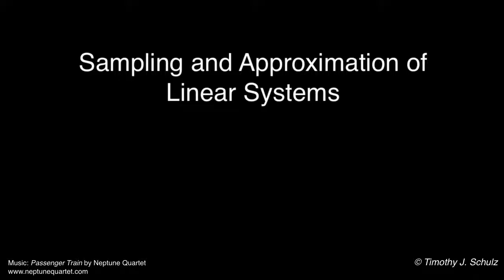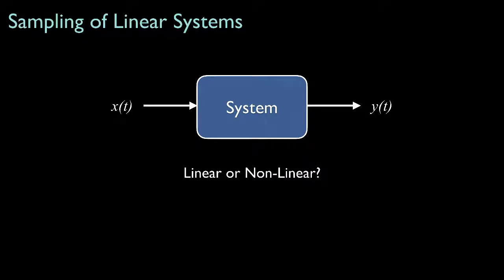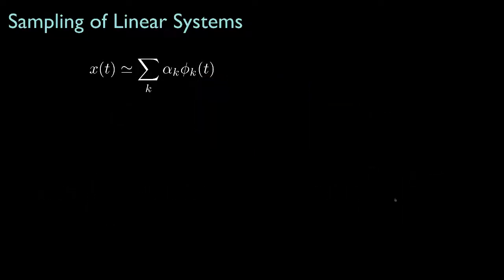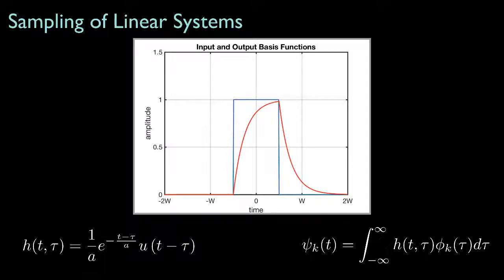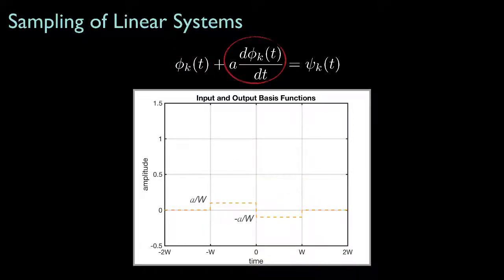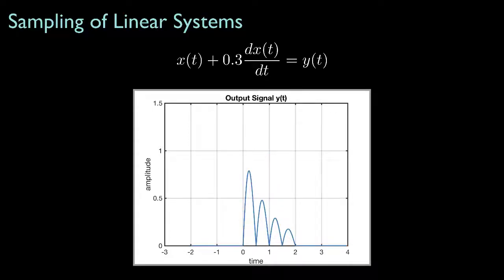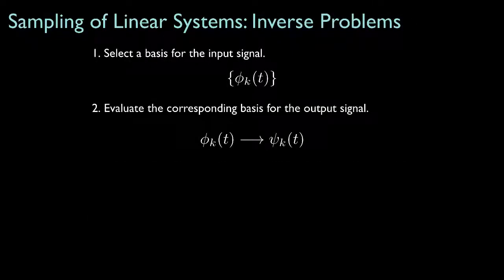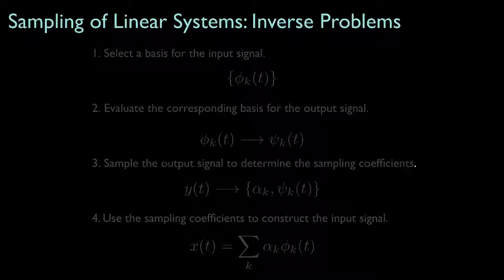Sampling and Approximation of Linear Systems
In this lesson, we’ll review the concept of a linear system, and we’ll introduce an approach to sampling a linear system, and we’ll show how to apply this approach for a system that is characterized by a first-order differential equation.